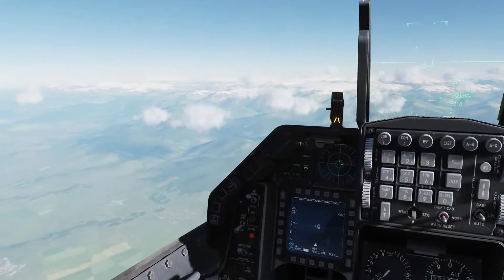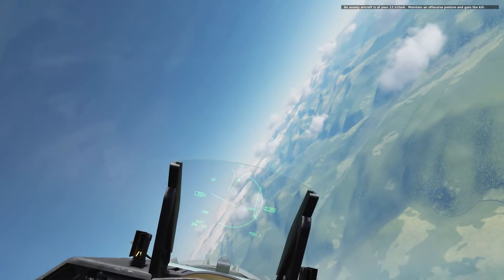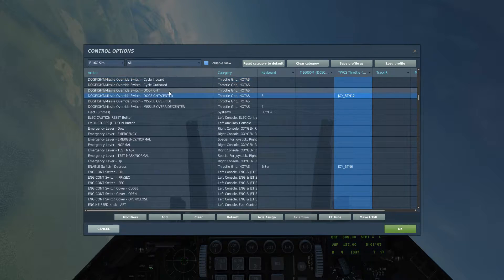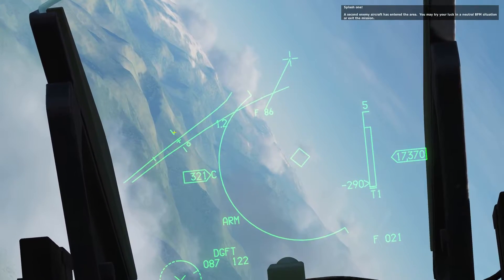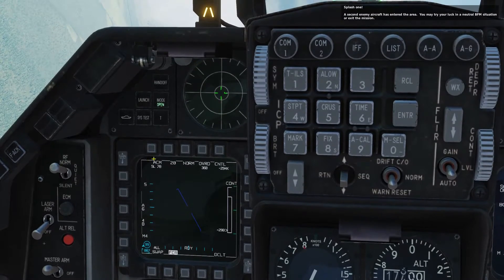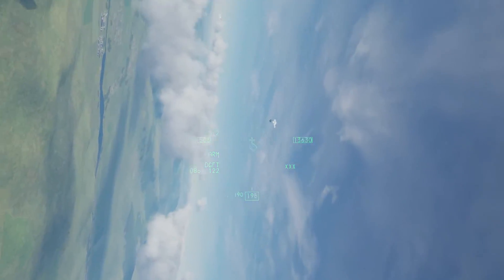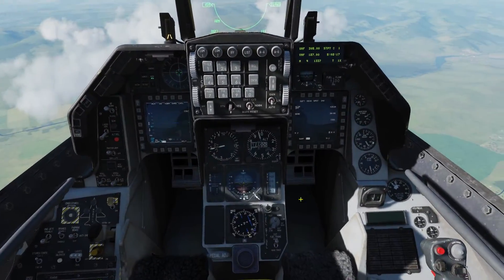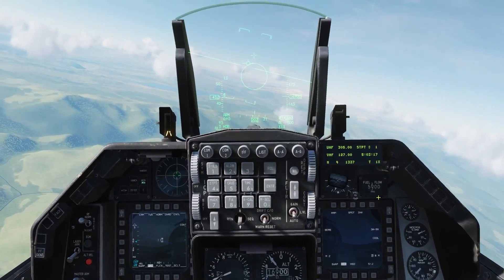DCS F-16C: Dogfighting Basics!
More DCS Tutorials in the F-16 & A-10 to Come!

-Bruner